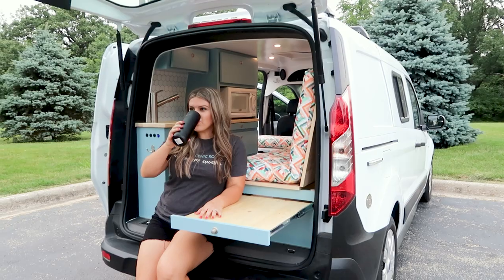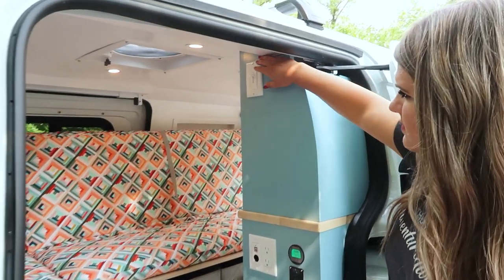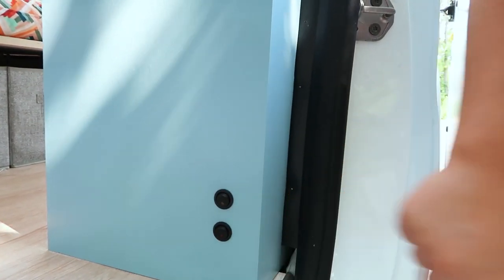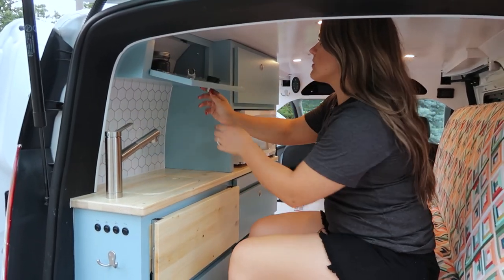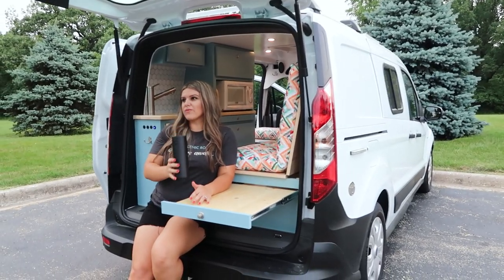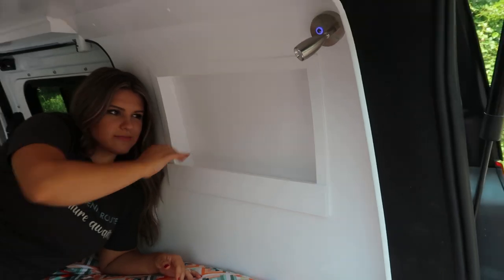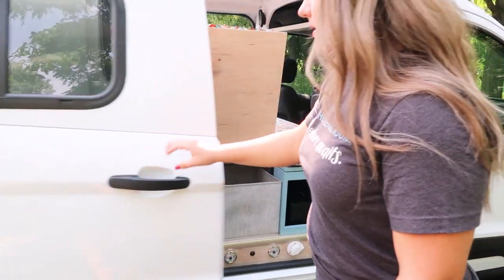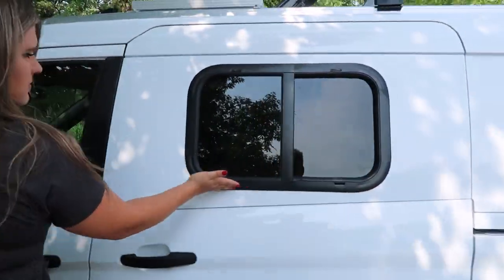2020 Ford Transit Connect Camper | VAN TOUR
Ford Transit Connect Camper | VAN TOUR

Hello Hello! Welcome to yet again to another 2020 Ford Transit Connect Camper Van tour!!  MEET: FUNKYTOWN!! We really enjoyed building this van for this lovely couple. They specifically requested that they wanted a microwave in their camper so we created a kitchen unit that will house the microwave. We love the powder blue cabinets that compliments the funky fabric so well.

Products we used:

If you are looking to build your van with us, please fill out the submission form and we will get back to you shortly!

*** We work with trained professionals and all of the work done in this build requires a professional to complete the job. With that being said, we do not recommend to attempt the conversion yourself unless if you have experience, necessary skill sets and proper education. ***